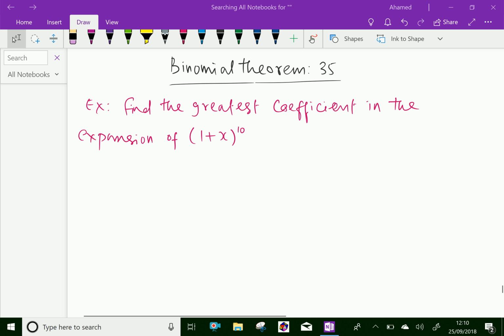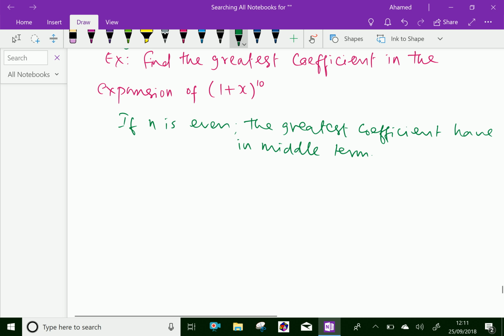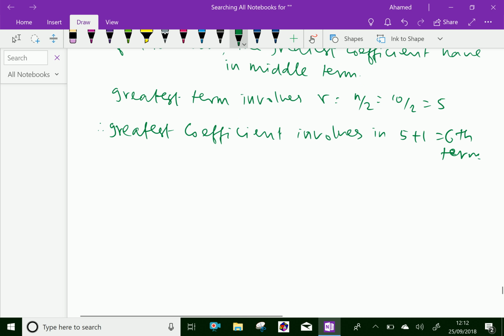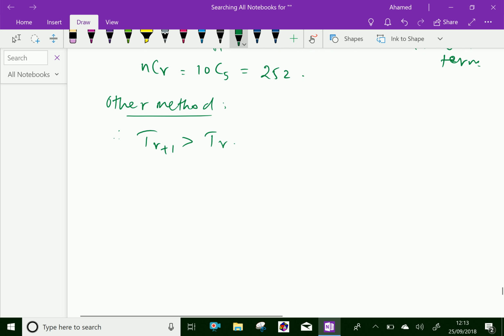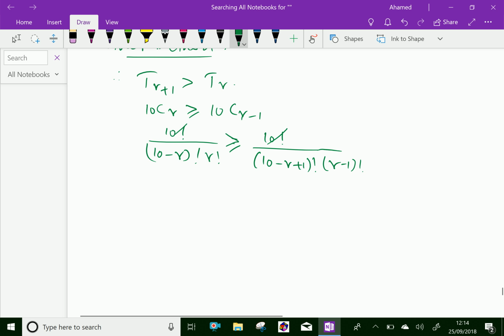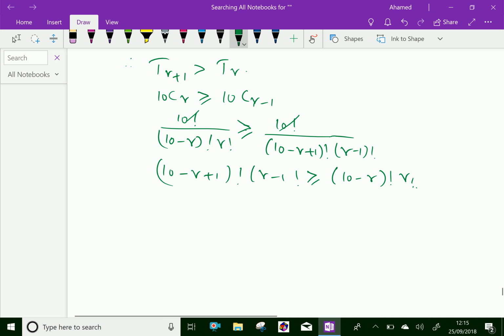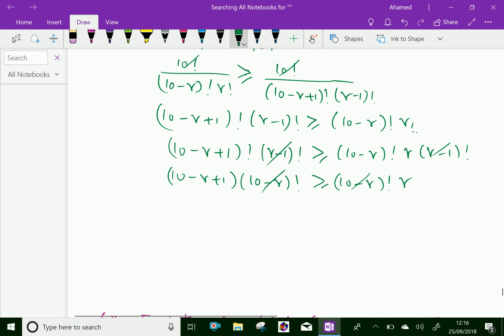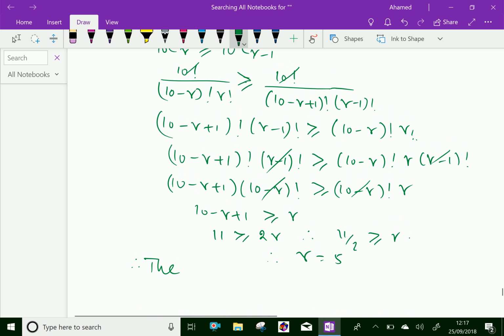Binomial theorem : - ( Greatest co efficient and greatest term in expansion ) - 35.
An expression consisting of two terms is called binomial expression. Binomial theorem helps us to expand any powers of a given binomial expression . Greatest co efficient and greatest term in the expansion ; Solving problems .